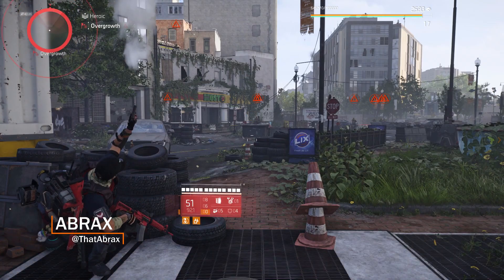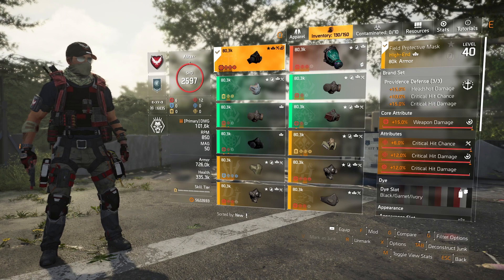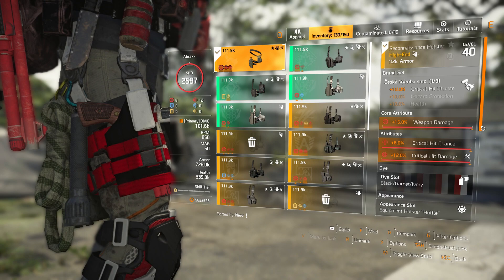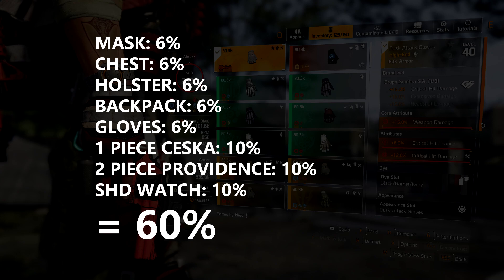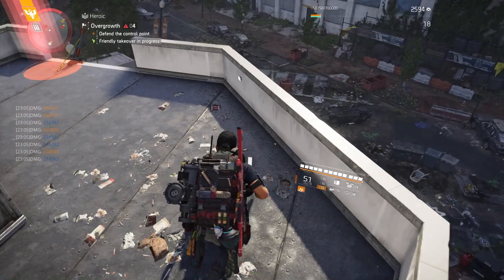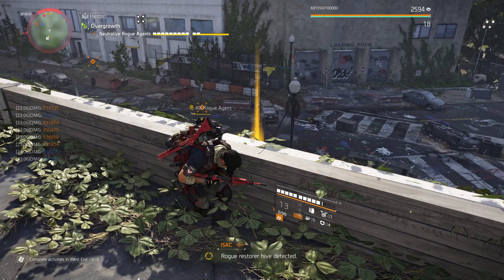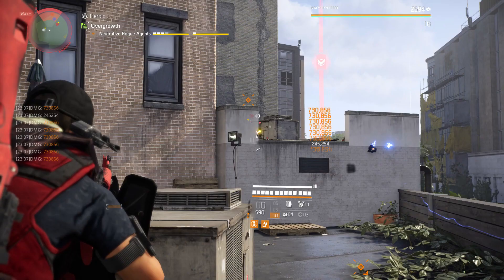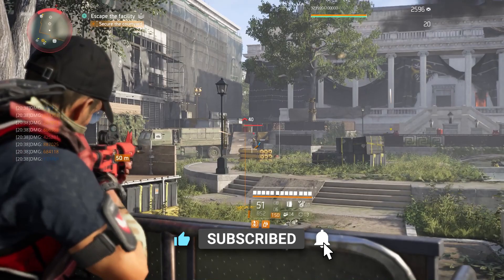Hard Hitting Assault Rifle Damage Build | The Division 2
Hey folks, In this video I break down a highly versatile, high crit PvE damage build that I run as an assault rifle build.
This is also a great base for a range of different damage builds so take it, tweak it and make it your own!

Chapters & Timestamps:

00:00 - Welcome to the video!
01:29 - SHD Watch.
01:52 - Gear, Brands & Attributes.
07:32 - Weapons.
12:37 - Overall Attributes.
12:58 - Skills.
13:37 - Specialization.
14:10 - Playstyle.
14:51 - Like & Subscribe!

More Division 2 videos below!